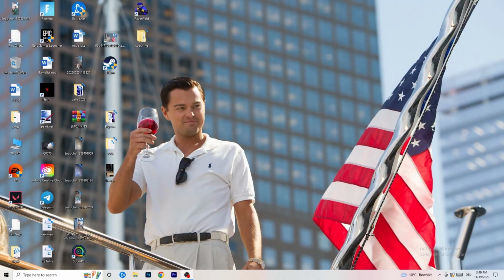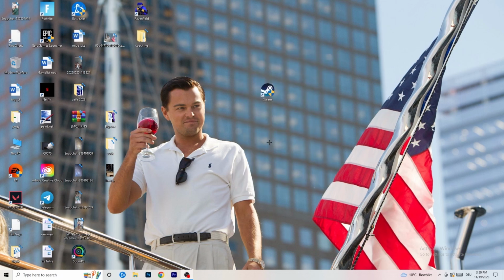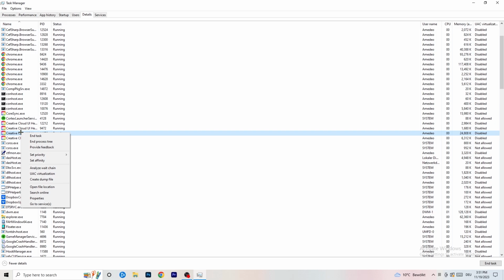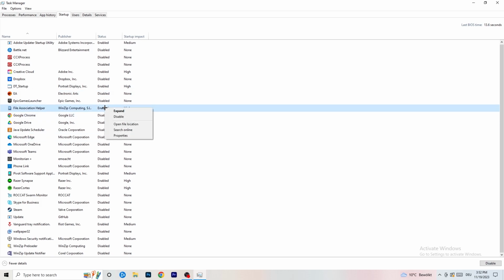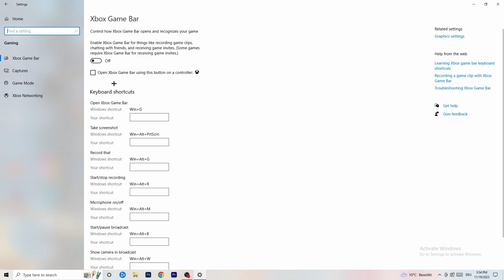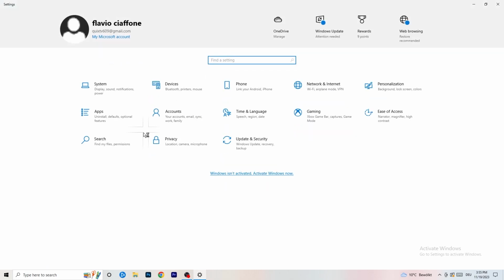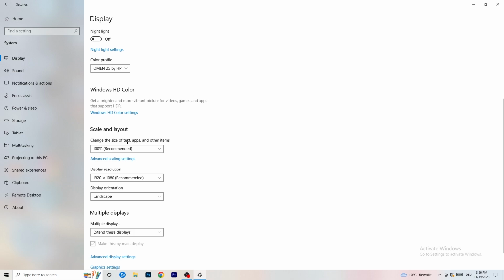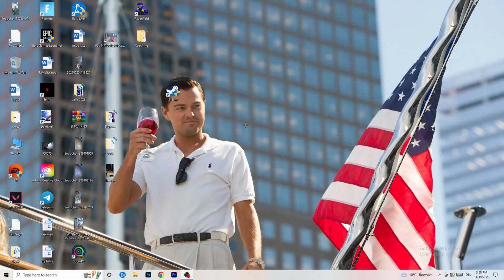EASIEST FIX for The Outer Worlds 2 NOT LAUNCHING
How to fix The Outer Worlds 2 not launching on pc,
How to fix The Outer Worlds 2 not opening on pc,
The Outer Worlds 2 pc not launching,
The Outer Worlds 2 pc not opening,
The Outer Worlds 2 not opening on pc,
The Outer Worlds 2 not launching on pc,
How to fix The Outer Worlds 2 not launching on laptop,
How To Fix The Outer Worlds 2 won’t launch,